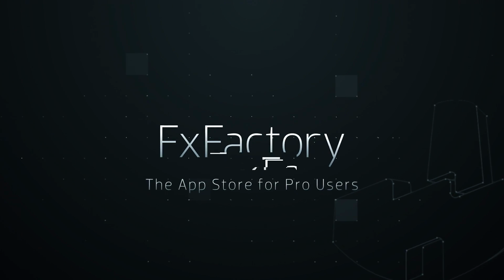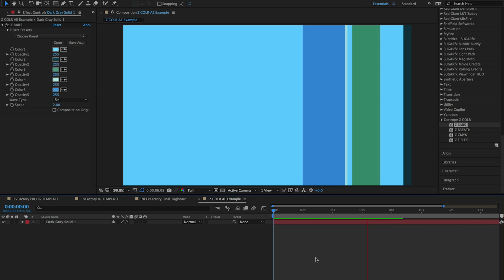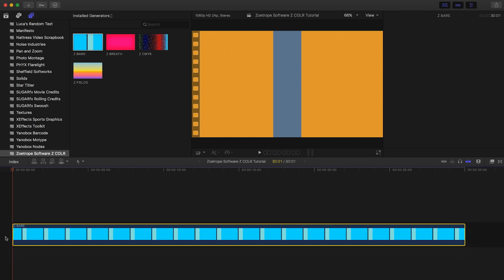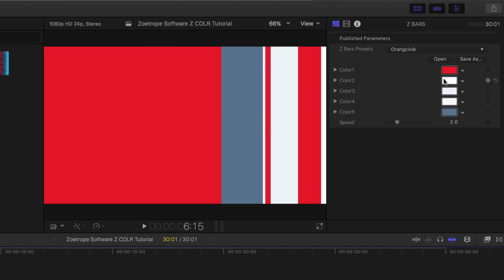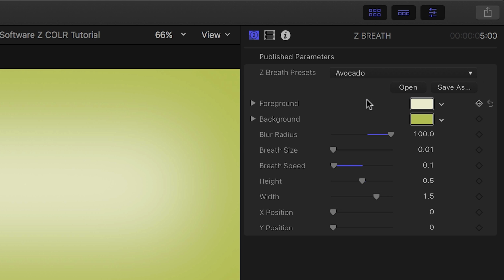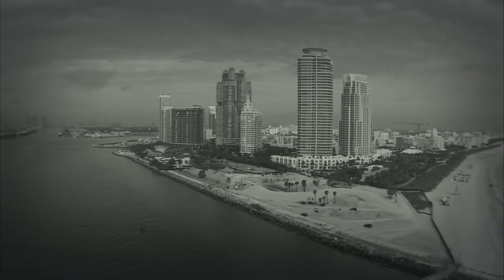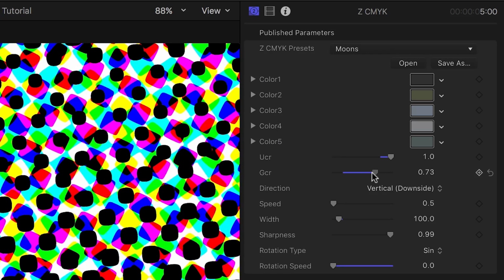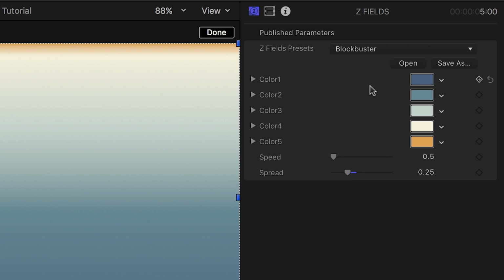Z COLR Tutorial in Final Cut Pro X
Z COLR is a collection of minimalist, animated background generators with a multitude of uses.  It's perfect for title backgrounds, slides, color compositing elements, and even lighting effects.